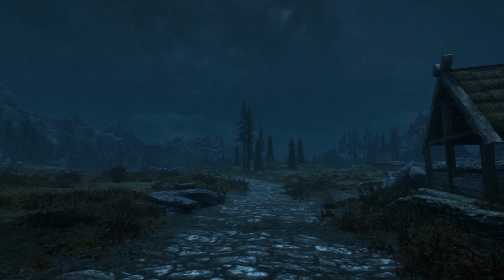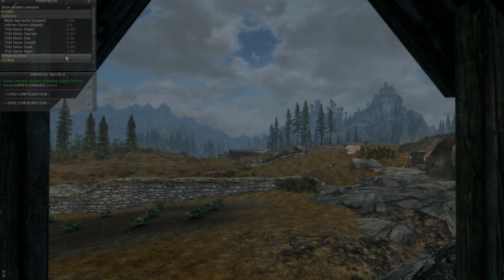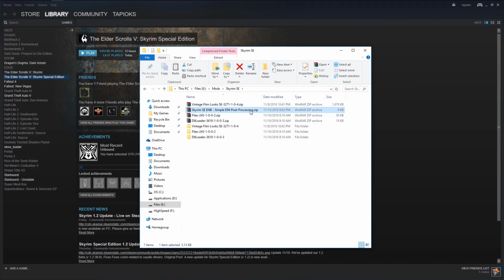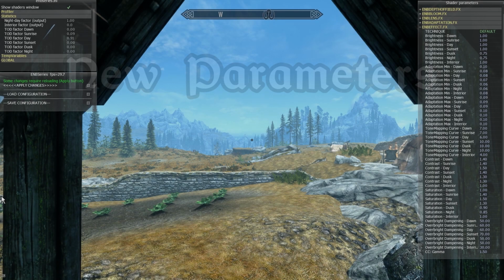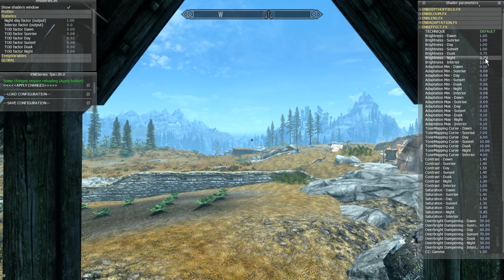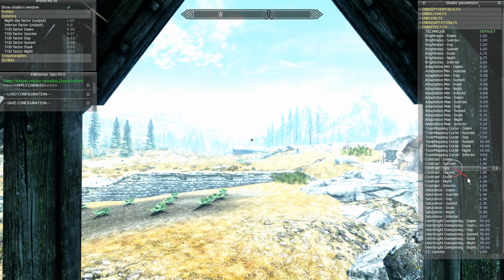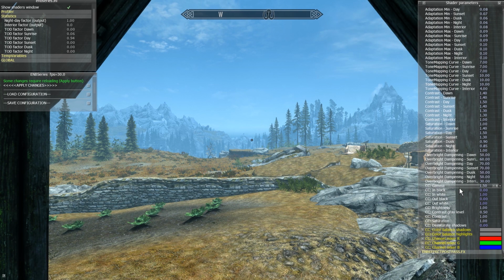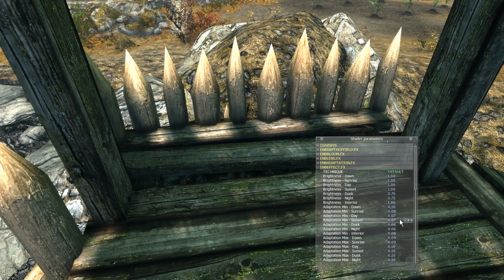Skyrim SE - ENB - Simple Day / Night / Interior Post-Processing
The default post-processing file (enbeffect.fx) that comes with ENB for Skyrim Special Edition does not include separate settings for days, nights or interiors.  This means that settings you apply to make a daytime scene look right may look wrong at night, or within interiors.  This mod provides an easy-to-install and easy-to-use post-processing file for ENB, including separated settings for Dawn, Sunrise, Day, Sunset, Dusk, Night and Interiors. The file is pre-configured to look good out-of-the-box, and all settings are easily customized from within the game. From the author of Enhanced Shaders for Skyrim and Fallout New Vegas.

The video includes a basic overview, installation guide, and a review of all of new available parameters.

Captured with Shadowplay at 1920x1080 @ 30FPS on an ASUS G750JH laptop with an overclocked Nvidia GTX 780m 4GB GPU